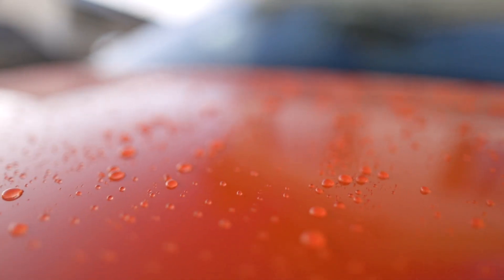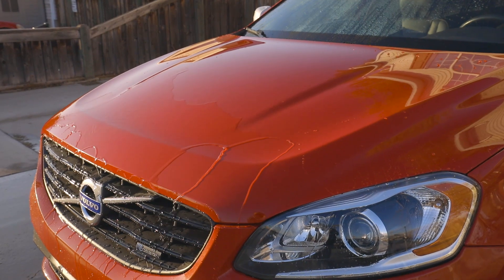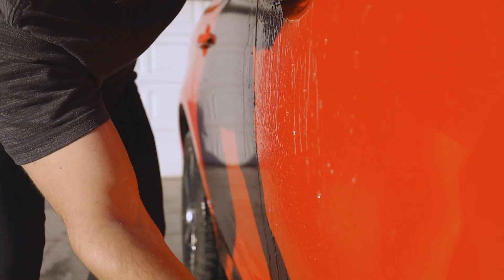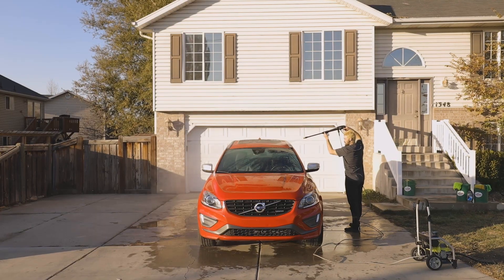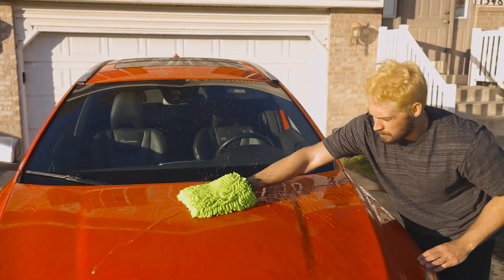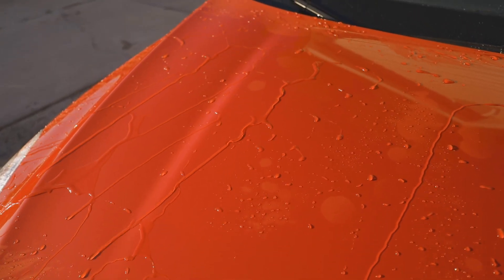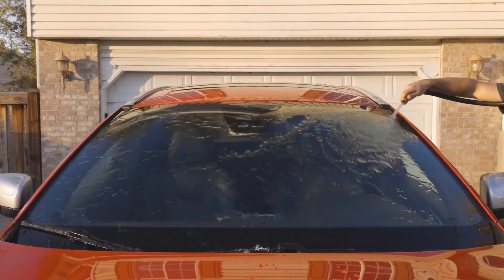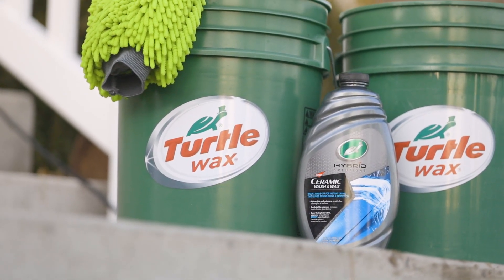How to use Hybrid Solutions Wash & Wax | Turtlewax Hybrid Solutions